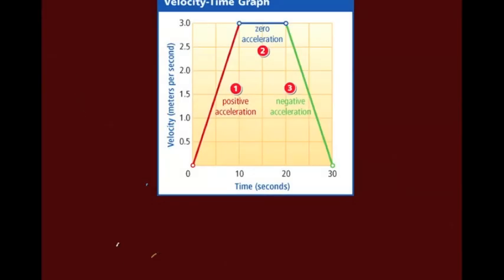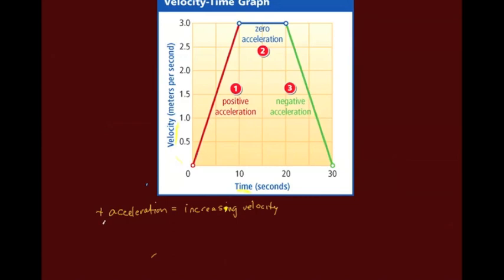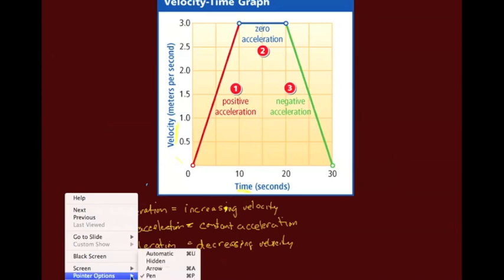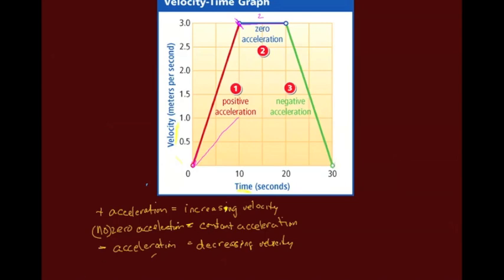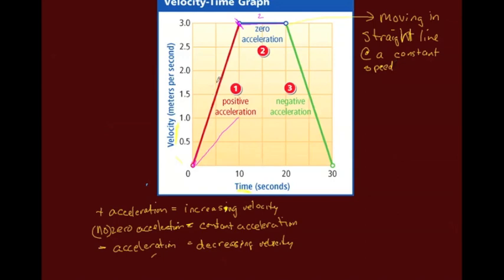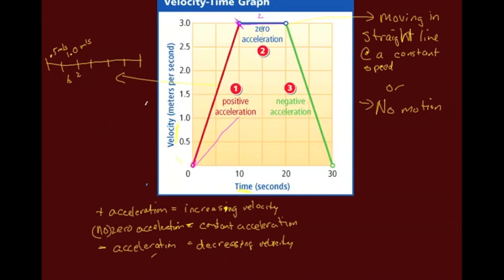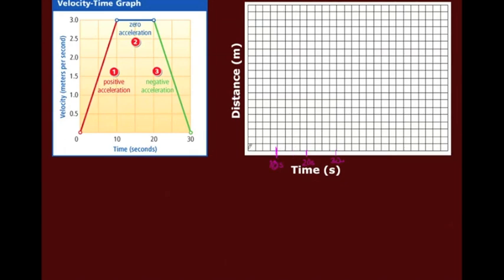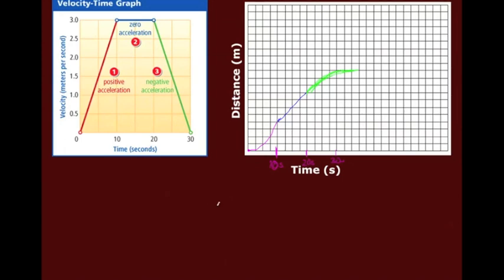Task List #8 - Velocity Time Graphs